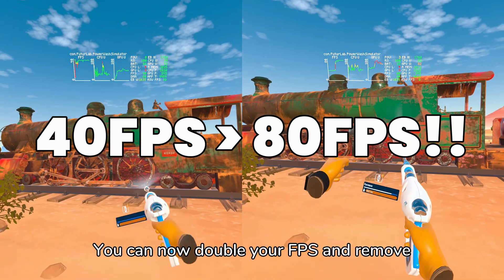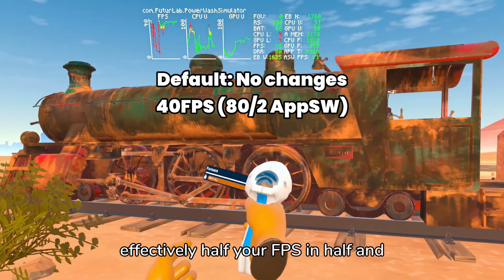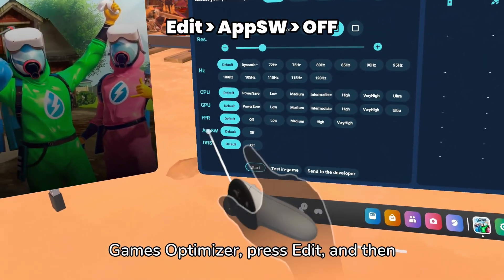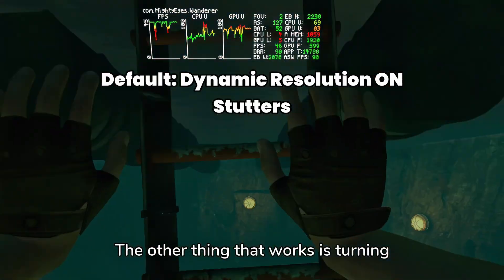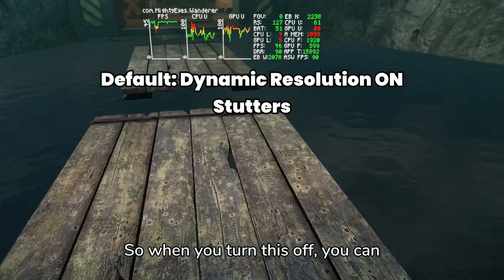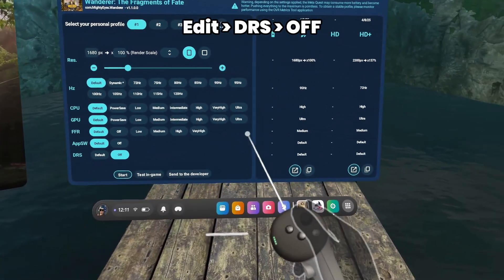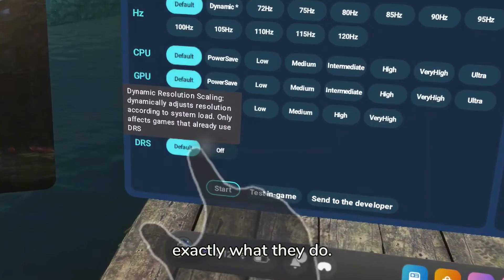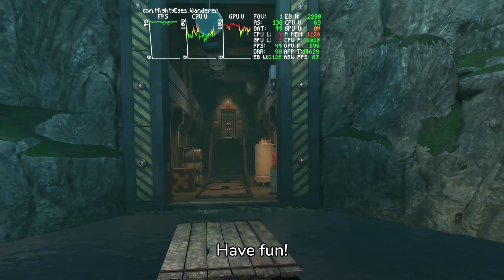Quest 3: Double your FPS (?) with QGO - AppSW & Dynamic Resolution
The new update for Quest Games Optimized is here!
You will need: V76 and above on your Meta Quest, and the latest version of Quest Games Optimizer.
You can now:
1) Disable AppSW
2) Disable Dynamic Resolution Scaling

What is AppSW? Application SpaceWarp (AppSW) on Meta Quest is a developer-driven optimization technology that allows apps to render at half the display refresh rate, effectively doubling the compute available for rendering.

Thanks for coming! Appreciate you dropping by here, you're a cool person. If you want to stay around, I do all things VR & gaming related. (lunch included)